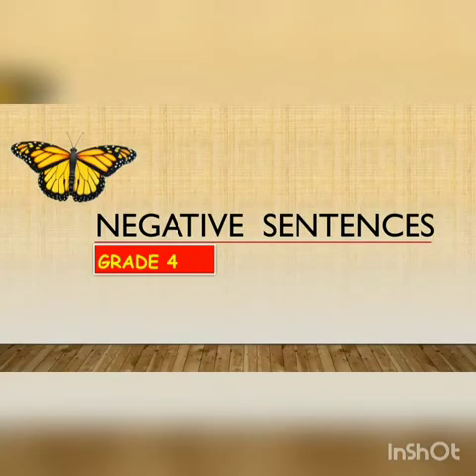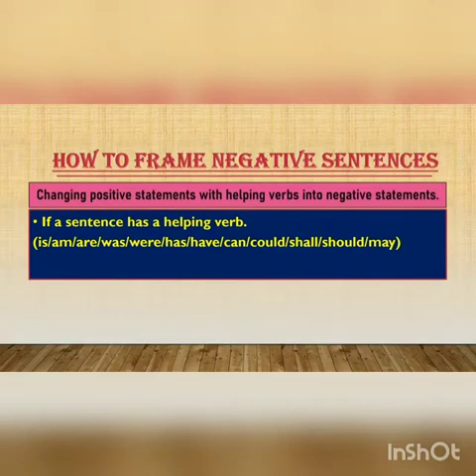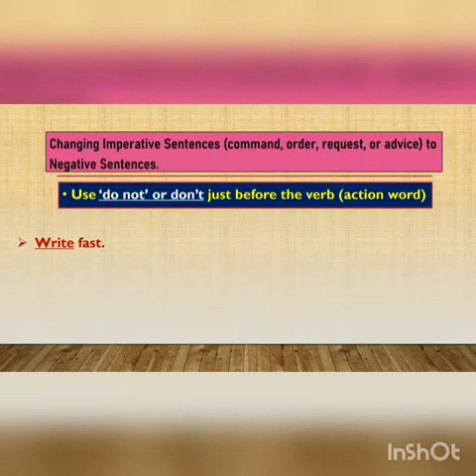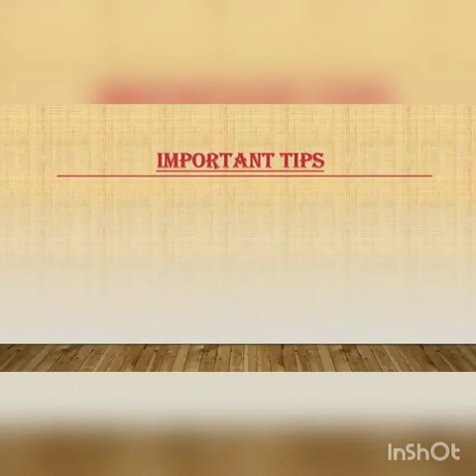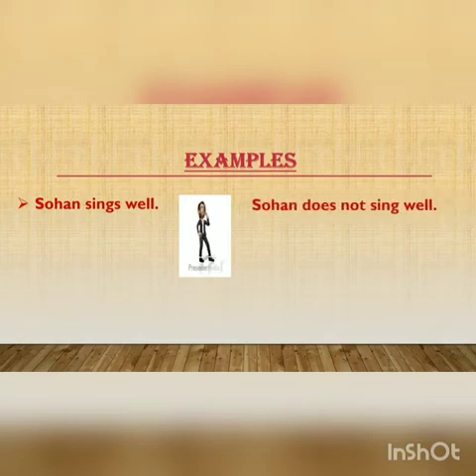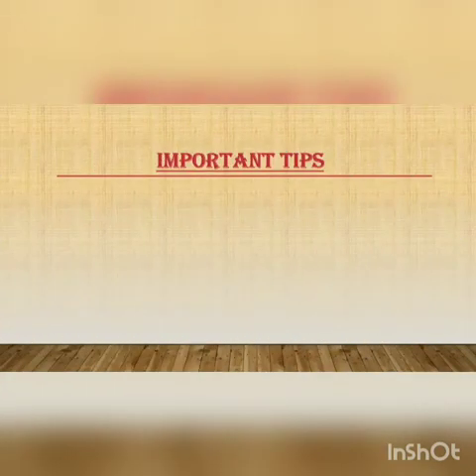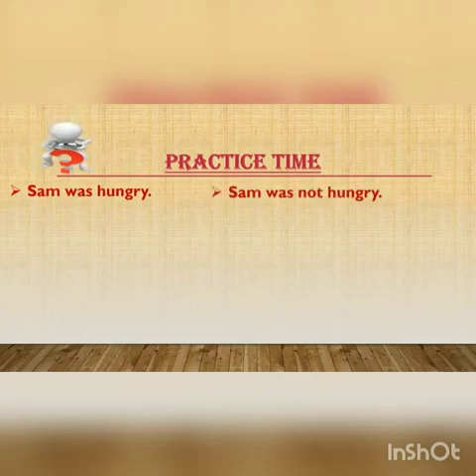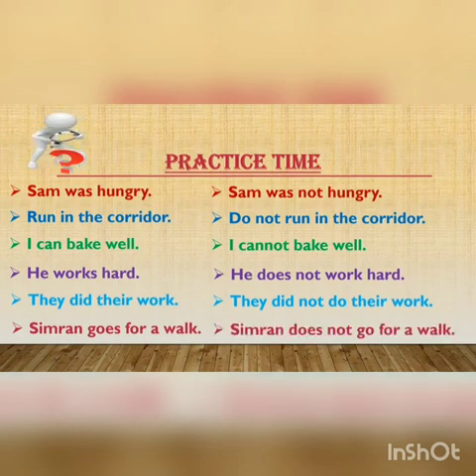std 4th Grammar Chpt 25 Negative Sentences Revision